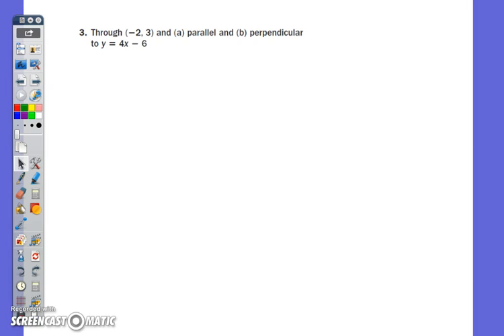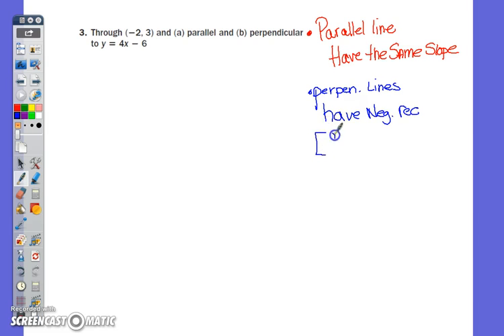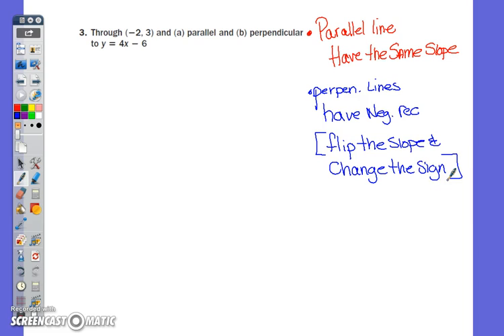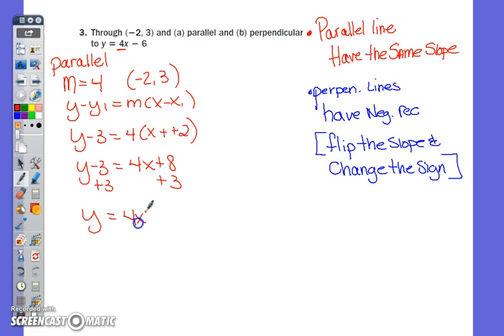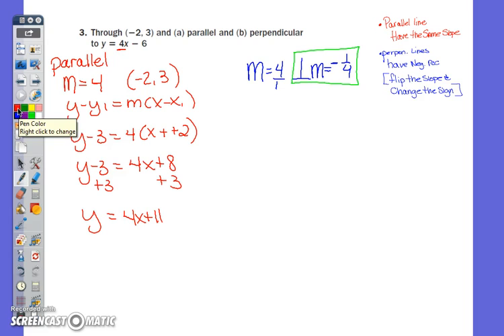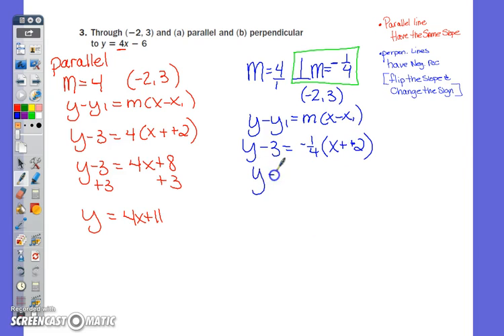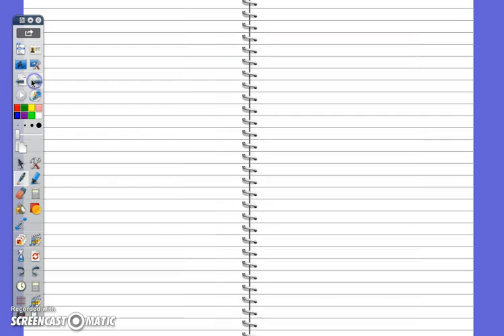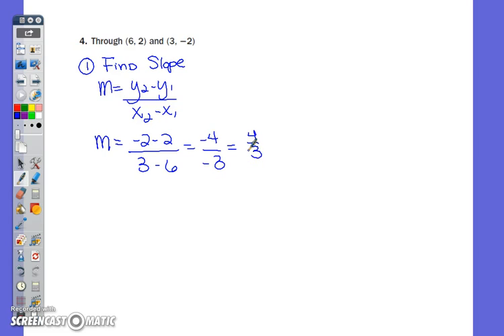honors Alg 2 Chapter 2 section 4 part 2